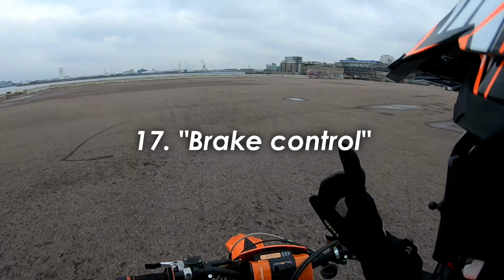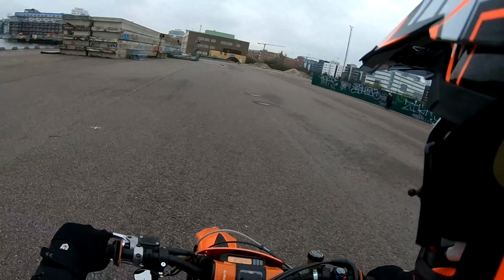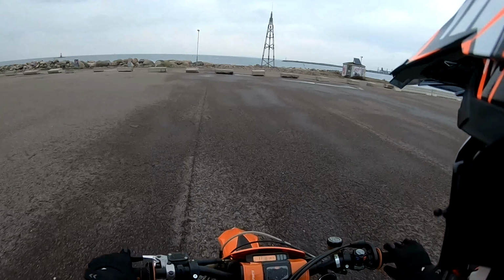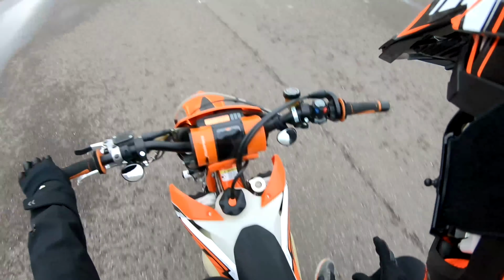Elliot Gröndahl: TIPS & TRIX 16-20 | STUNT SCHOOL how to learn wheelie guide motorcycle & scooter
Become a professional stunt rider with these tutorials or just get to know the basics to impress your friends. Wheelies can be dangerous but these steps will help you to practice as safely as possible. Can be used on almost all supermotos, dirtbikes, minibikes and scooters. Also some helpful information for sports bikes.

A series of 25 chapters with different advice to learn. Originally made to be a Christmas advent calendar on my Instagram in December 2020. Now transformed into five YouTube videos with five days in each.
1-5: WORKSHOP HACKS
6-10: WORKSHOP HACKS
11-15: WORKSHOP HACKS
16-20: ONE WHEEL TRAINING
  0:00 "One wheel basics"
  1:59 "Brake control"
  4:01 "Air pressure"
  6:27 "Pull when power comes"
  7:47 "Beginner mistakes"
21-25: ONE WHEEL TRAINING

Vehicles featured in this video:
Yamaha Slider 2008
Beta RR 50 74cc
Honda CRF50
Random mountainbike
Yamaha Slider 2000
KTM Freeride E
KTM 450 EXC 2014
KTM 690 Duke R 2013
KTM 450 EXC 2016
KTM 450 EXC-F 2019
Yamaha Neos